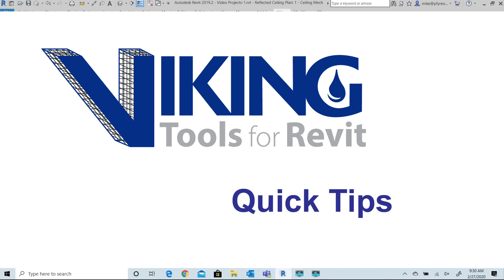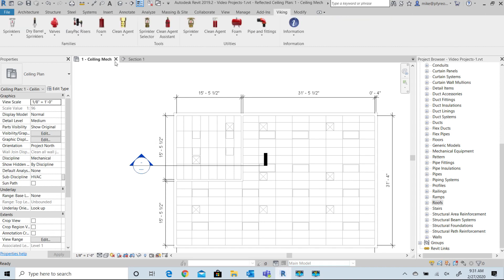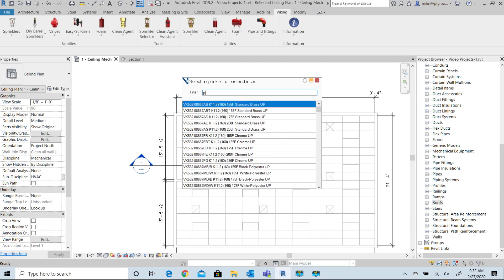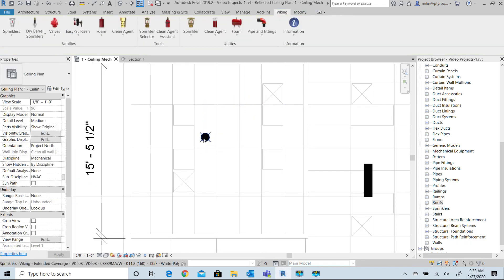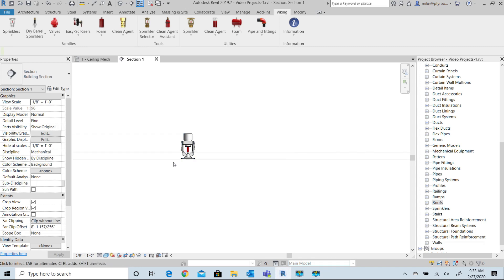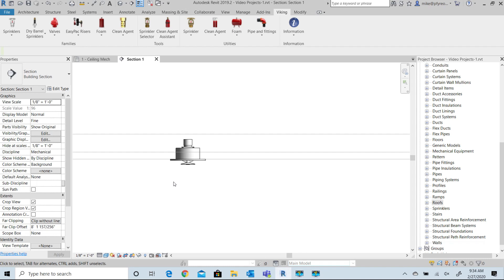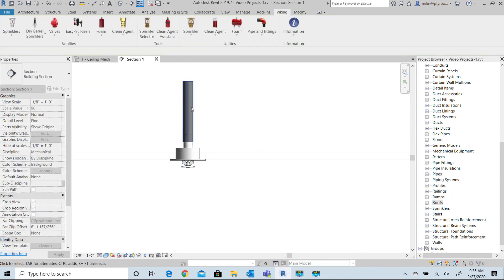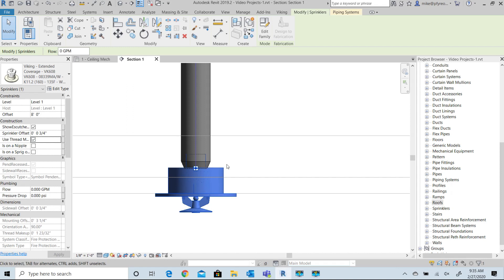vDesign How To: Load a Sprinkler Family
Learn about loading a sprinkler family into vDesign, formally known as Viking Tools for Revit®.

About Viking